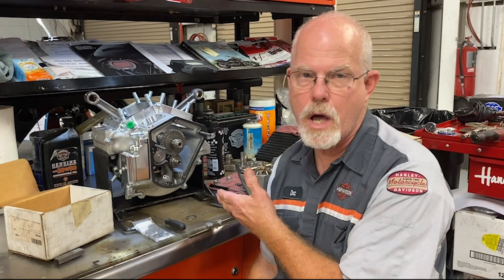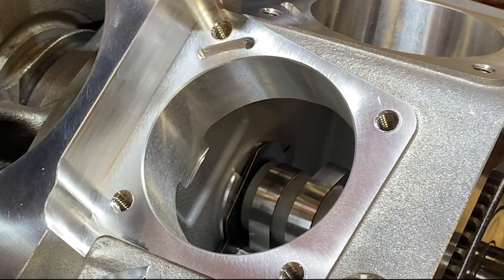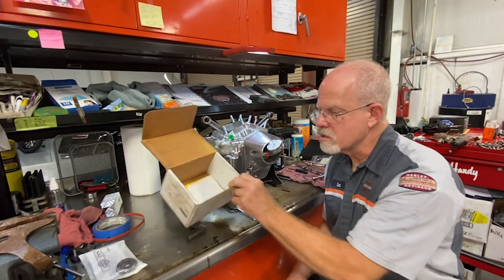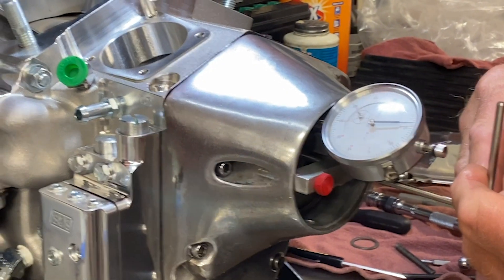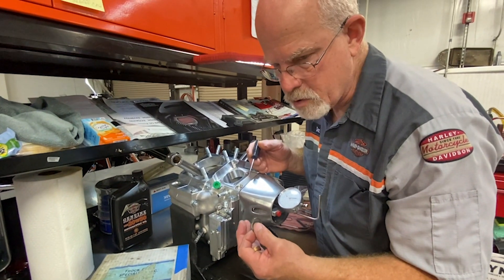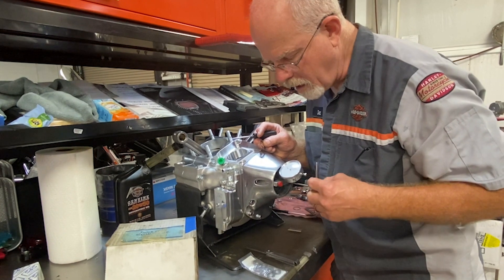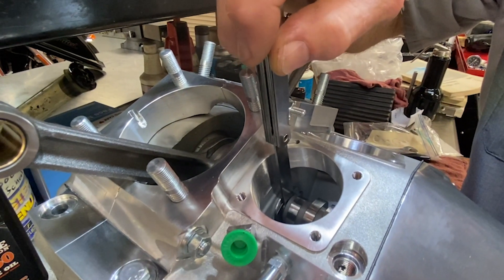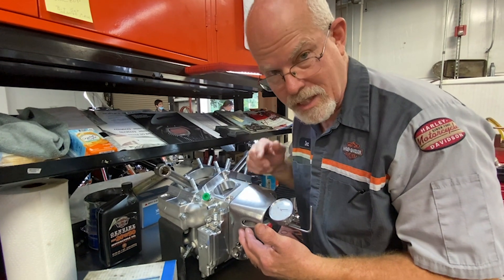DOC HARLEY: THE IN AND OUT OF CAM END PLAY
Doc Harley from the Service Clinic at Low Country Harley-Davidson to help you with the health of your motorcycle! This week he talks about how he figures Shovel and EVO Cam end play.

Low Country Harley-Davidson, 4707 Dorchester Road, Charleston, SC 29405